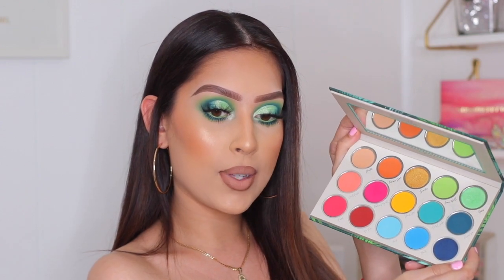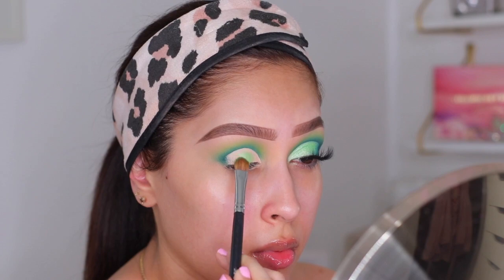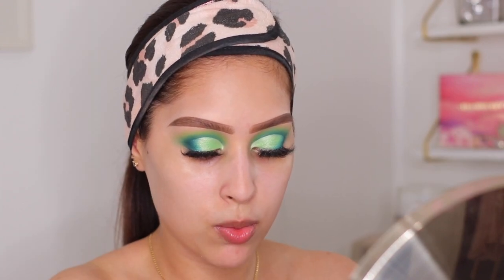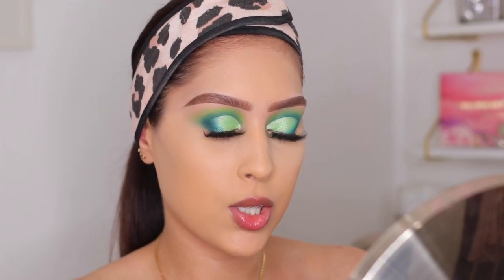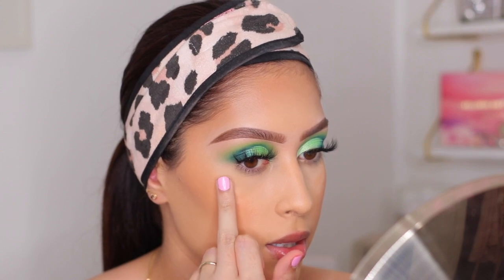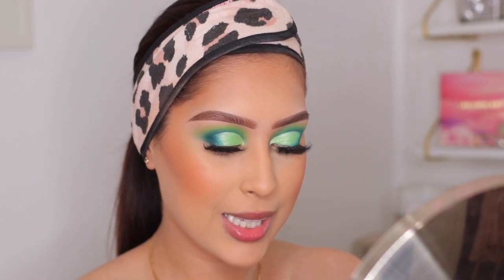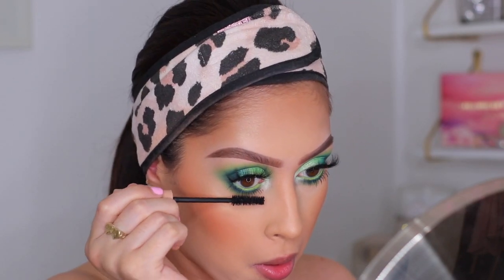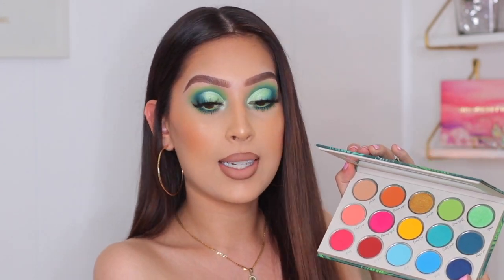*NEW BEBELLA COSMETICS COOL BREEZE PALETTE| FULL FACE OF NEW MAKEUP| TUTORIAL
Hi loves ! Welcome back to another video, I decided to create a look using the NEW Bebella cosmetics Cool Breeze palette as well as test out a FULL FACE of new makeup. I had a ton of fun filming this one and I found a  lot of new gems :) I hope you all enjoy it !

*Minimum purchase of $20 for discount to be active*

TATCHA LIQUID SILK CANVAS PRIMER

FENTY CREAM BLUSH (FUEGO FLUSH)

MILK MAKEUP MATTE BRONZER

DERMABLEND COVER CARE FULL COVERAGE CONCEALER

SEPHORA MICRO SMOOTH POWDER

PATRICK TA VELVET BLUSH ( SHE'S SINCERE)

HOURGLASS VEIL TRANSLUCENT LOOSE POWDER

KKW BEAUTY LIP LINER (NUDE 2)

KKW BEAUTY MASCARA

L.A GIRL NEON SHOCKWAVE EYELINER (FRESH)

URBAN DECAY 24/7 GLIDE ON EYE PENCIL (JOLT): I WAS UNABLE TO FIND THIS ONE :( SORRY !!!